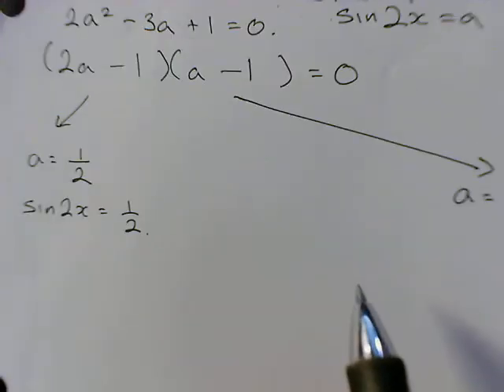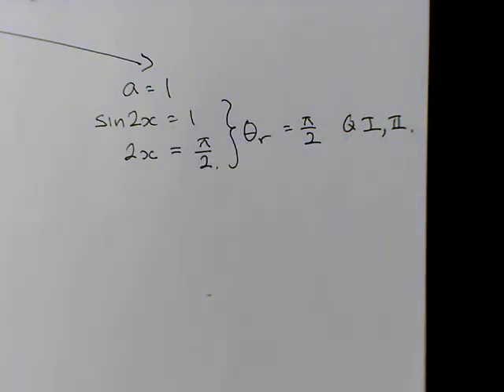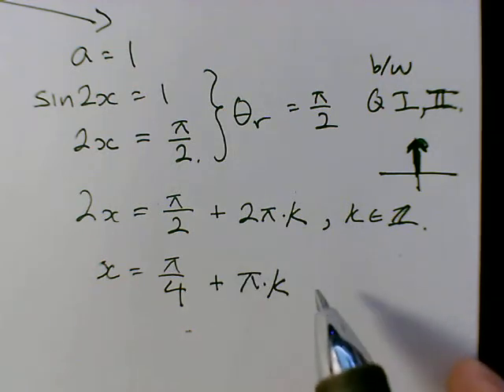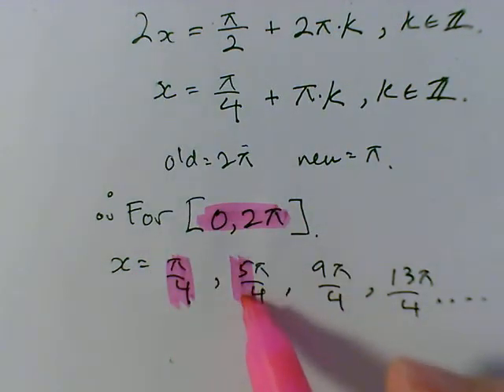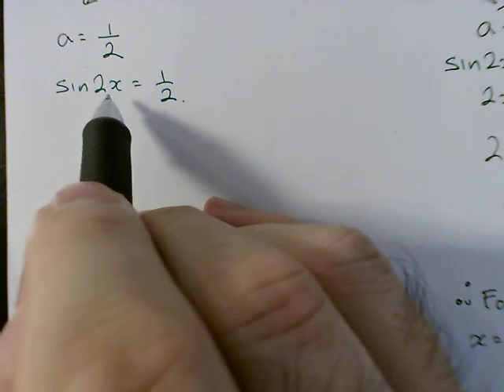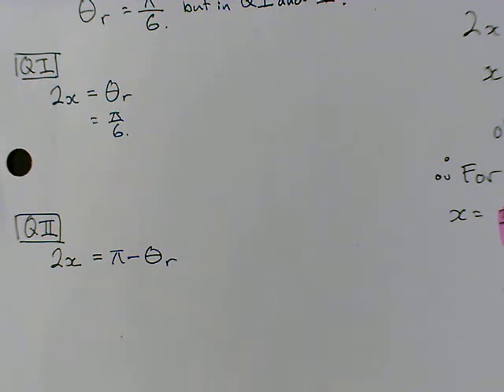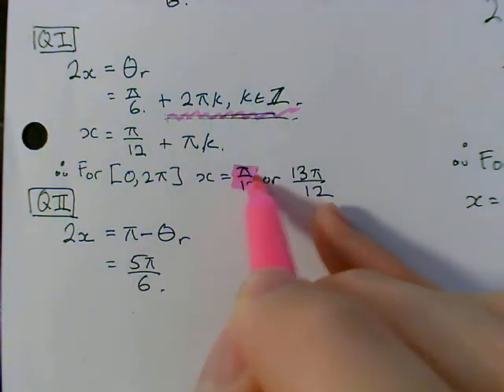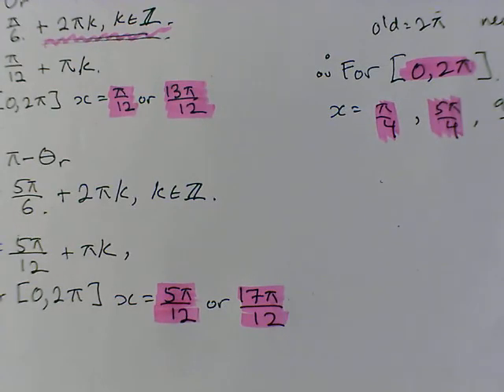5.4 Solving Trig Equations Example 5